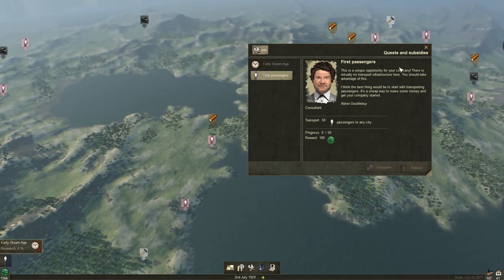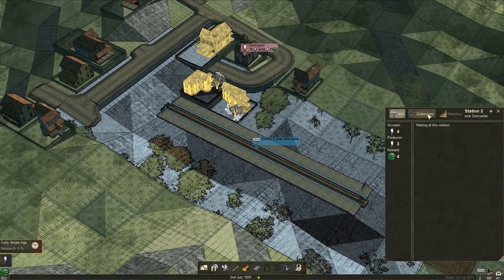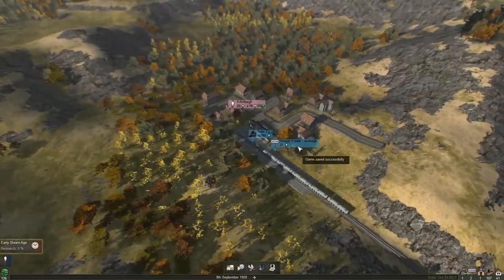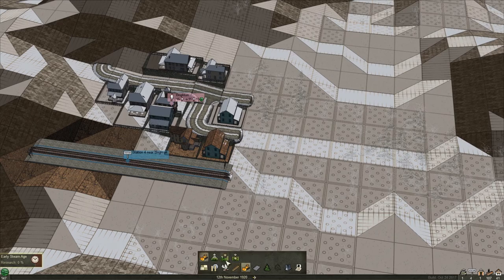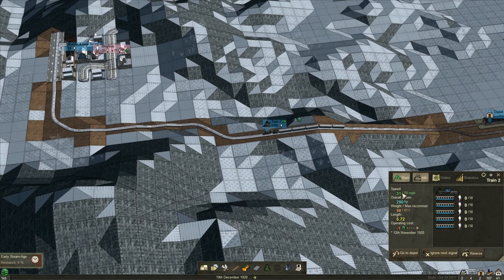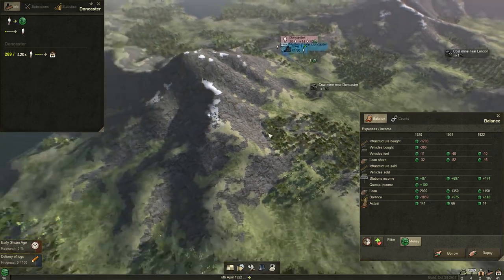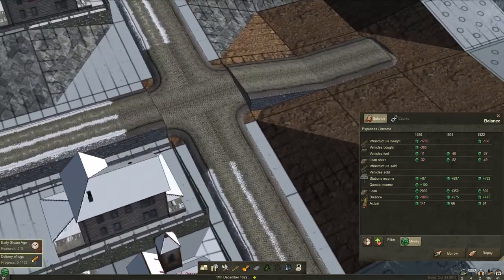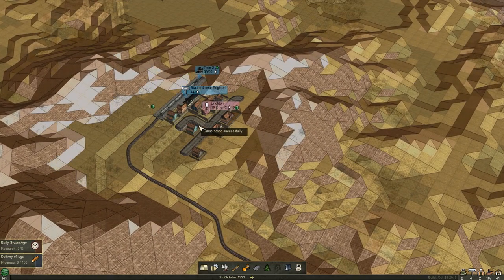Let's Play Mashinky Ep. 1 - Getting started Mashinky Gameplay First Impression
Hey spuddies! PotatoMcWhiskey here and today we're playing Mashinky, I absolutely love transport management games (probably too much to be honest!) and I'm super excited to be bringing a Mashinky Let's Play to you guys. There will be more Mashinky Gameplay, tutorials and guides in the future but for now You'll just have to make do with this short series!